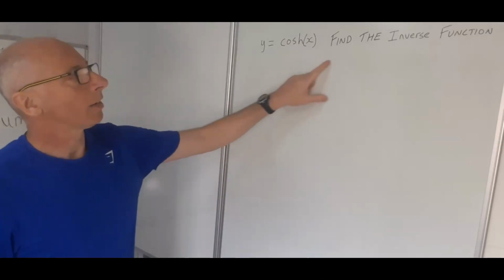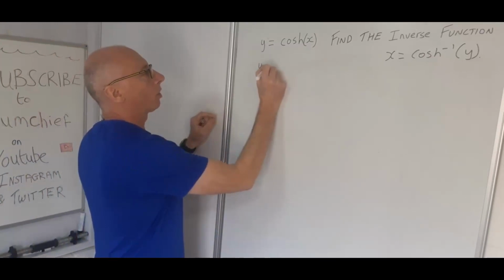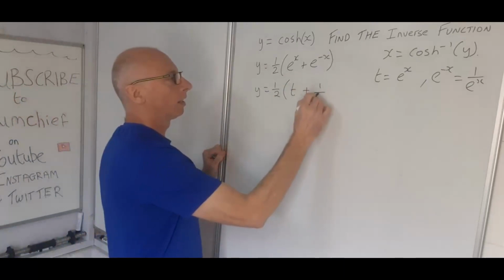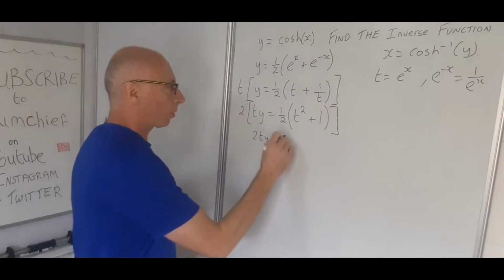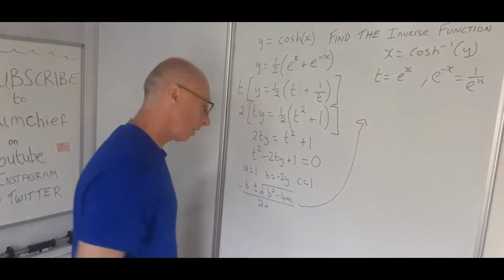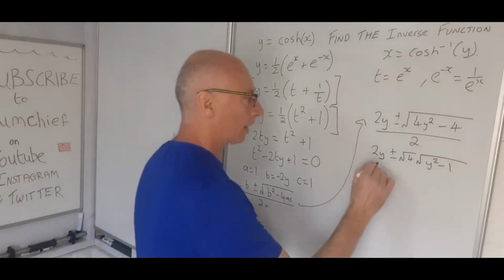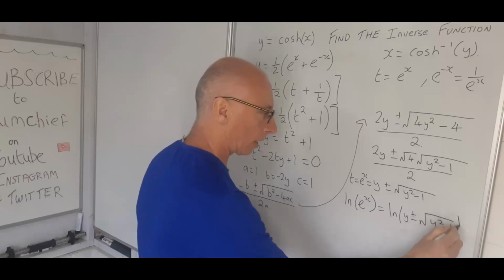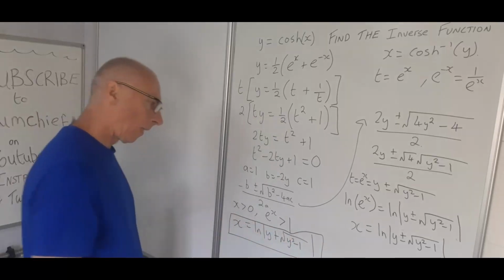What is the inverse function of cosh(x) but not the arcosh function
What is the inverse of the cosh function but not the arcosh function.
First we use the exponential interpretation of the cosh function .
Then use t=e^x substitution
The rest is all algebra and just checking for x is positive values